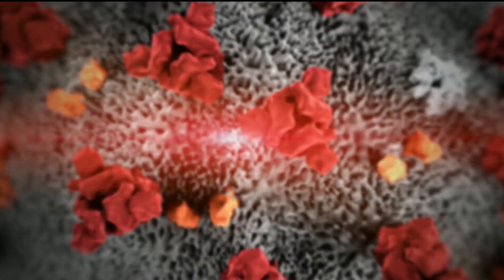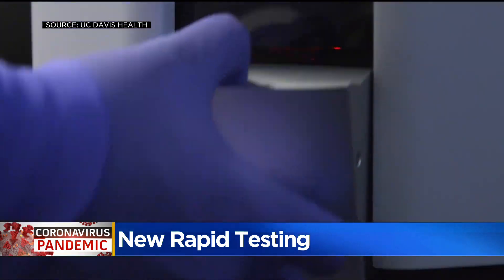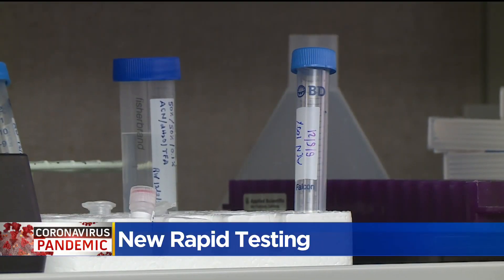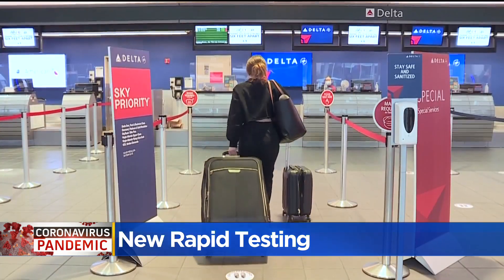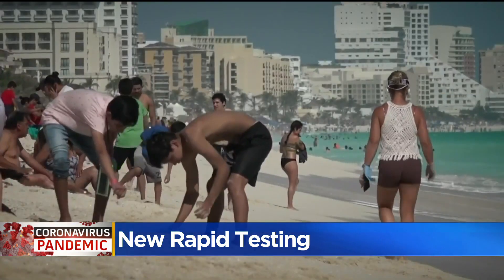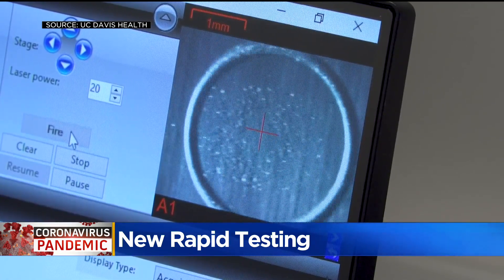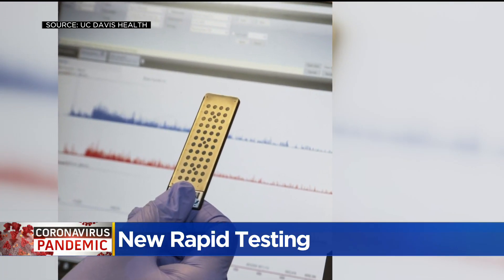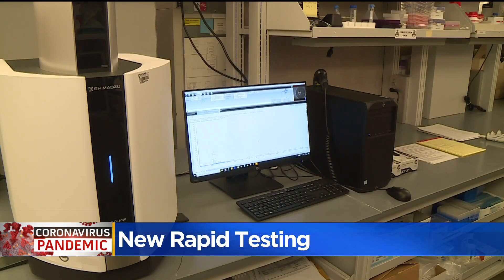UC Davis Health, Allegiant Airlines' CEO Partner For New COVID Rapid Test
What may look like a run of the mill COVID-19 test is actually a new rapid test being worked out by UC Davis Health and Dr. Nam Tran.